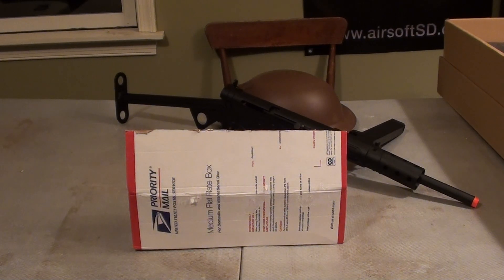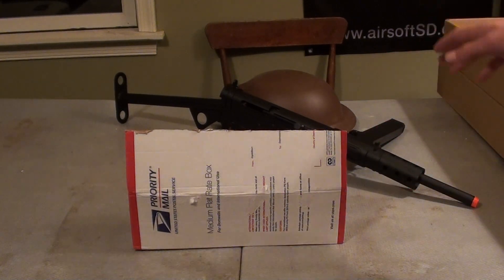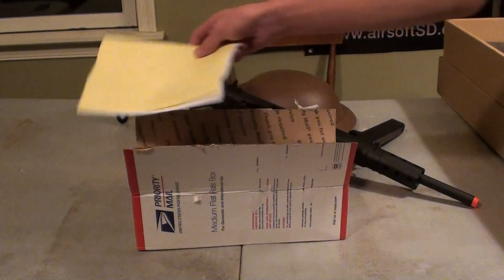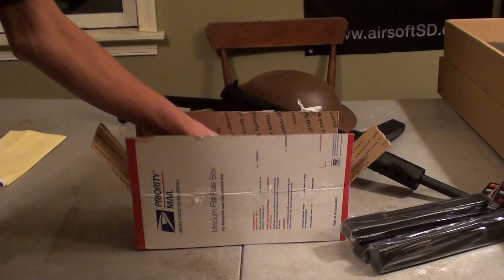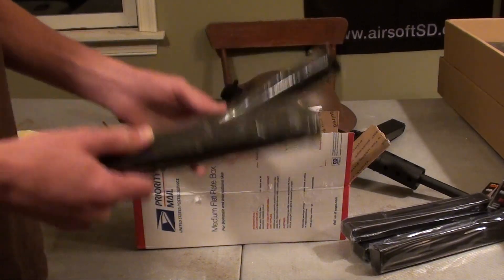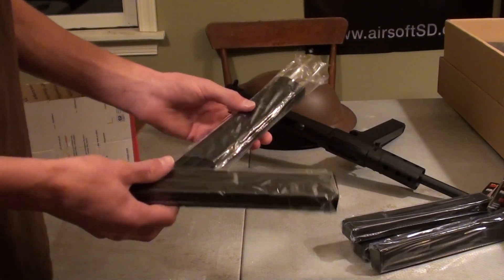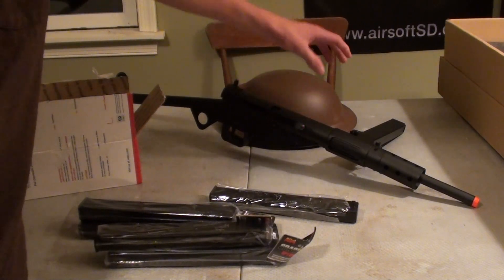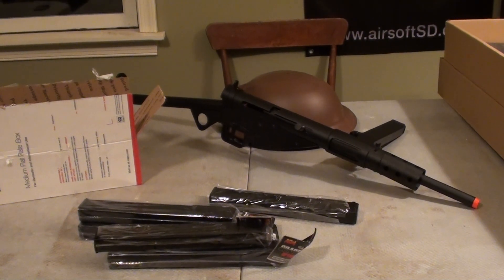Airsoft Unboxing + Mini Rant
Picked these up for my WW2 kit